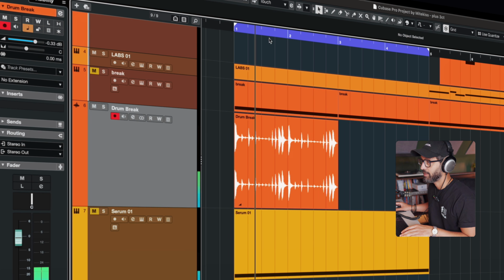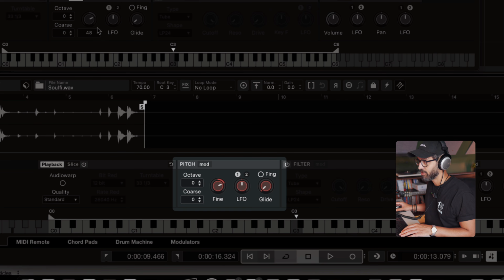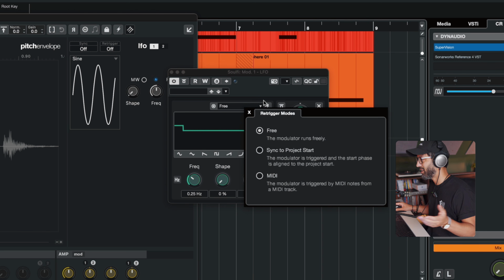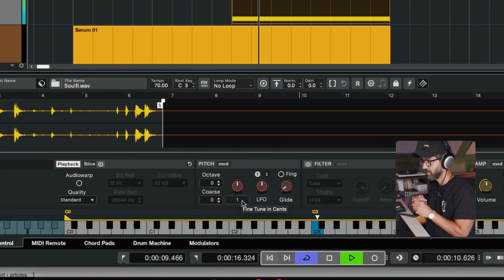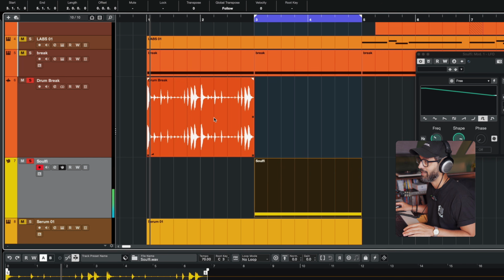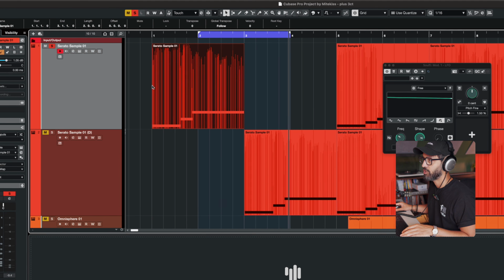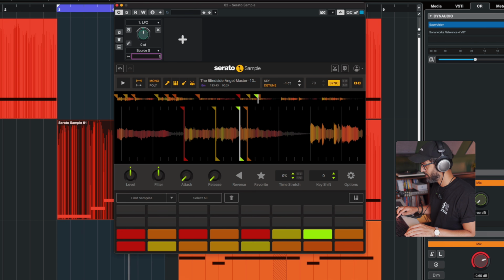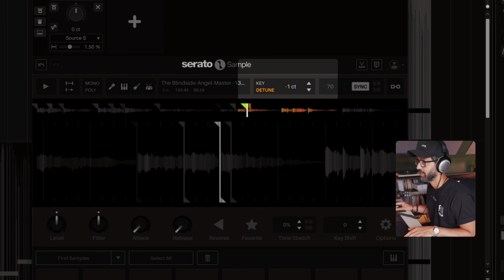Why ±3 Cents Can Make Your Beat Feel ALIVE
Ever finish a mix that sounds super clean but somehow feels flat?
In this video, I show how a tiny ±3-cent pitch drift (the same micro-instability found in tape machines, vinyl decks, and classic samplers) can make your beats breathe again.

We’ll break down the science behind analog movement (wow & flutter), demonstrate it inside Cubase 14 and Serato Sample, and I’ll show you how to recreate that “Dilla-style” pitch swing using nothing more than subtle pitch modulation.

🎧 What you’ll learn:

- Why ±3¢ of pitch drift adds warmth and life
- How to simulate analog wow & flutter in Cubase
- How to bring motion into static digital samples
- The hidden link between instability and groove

Perfect for producers working in Drum & Bass, Hip-Hop, Lo-Fi, or House who want their tracks to feel more human and alive.